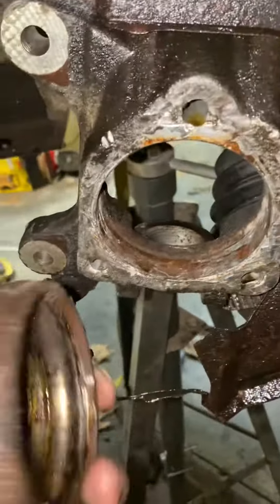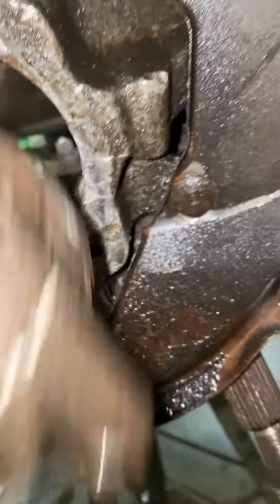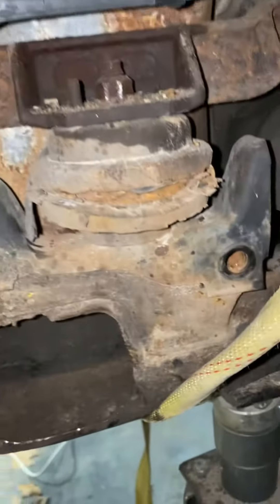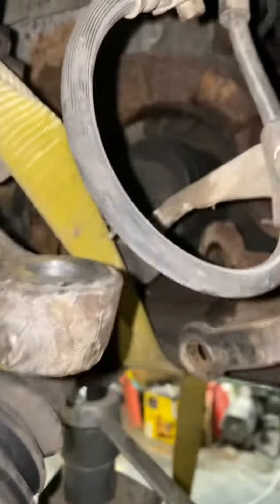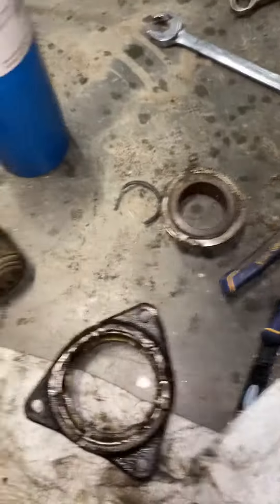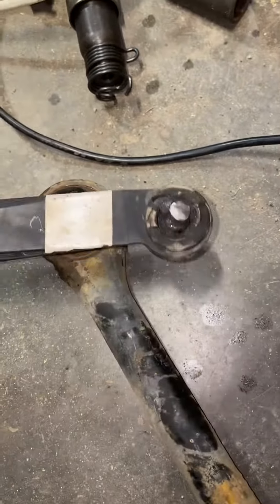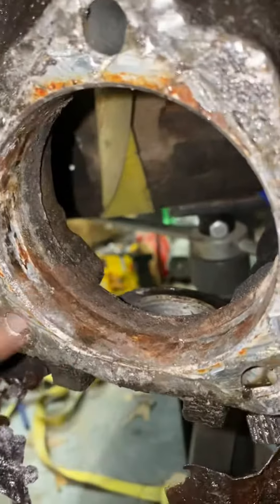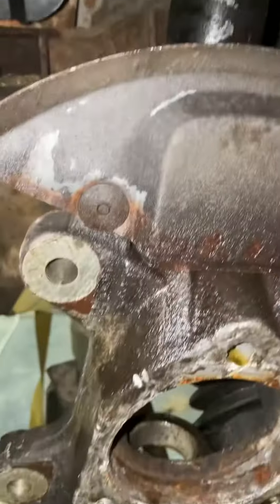2002 ford taurus seized front wheel bearing how I got it out.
I just started to want behind it and the knuckle and then hammered and hammered. It took me about 3 hours of hammering and working with it till it came off.  Be careful not to crack or break the knuckle its ￼aluminum